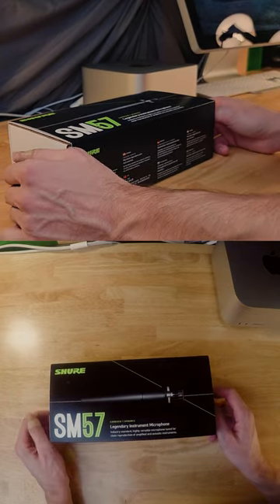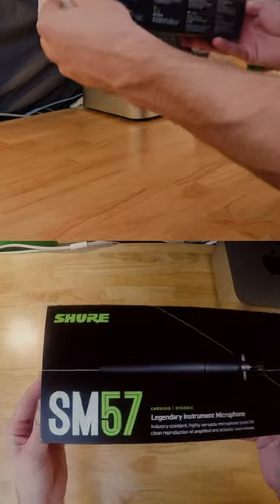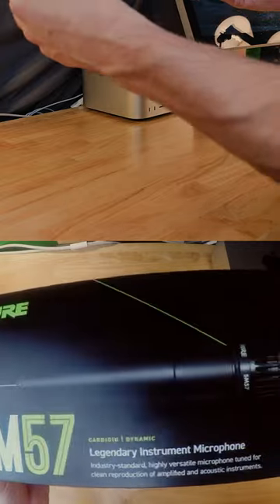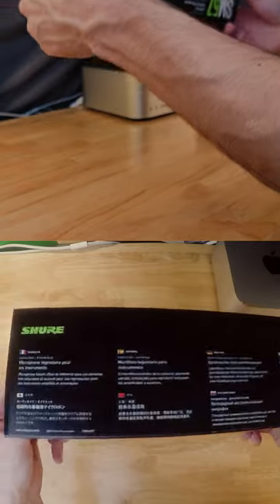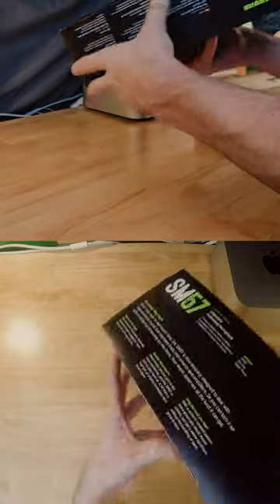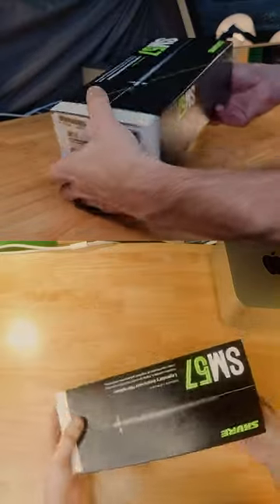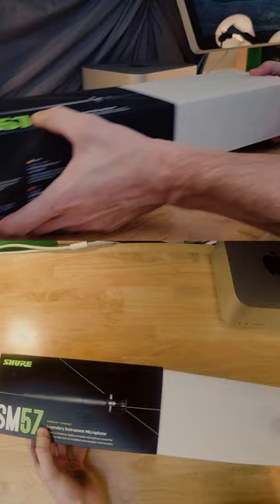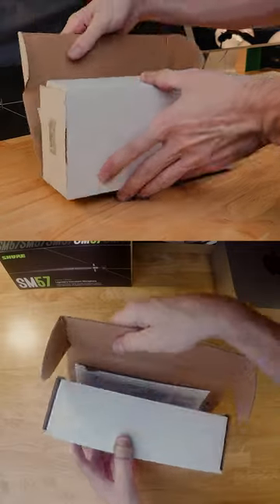Shure SM57 Studio Microphone Unboxing and Review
Hello everyone!

In this video, I unbox and review the Shure SM57 Studio Microphone!